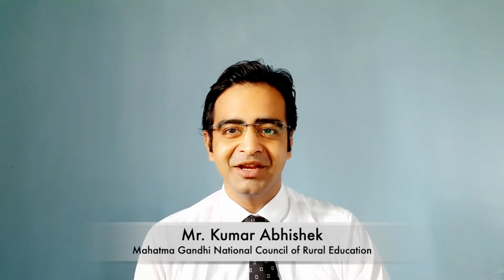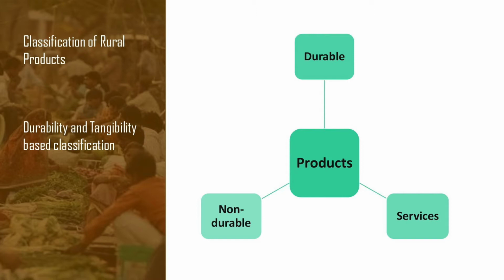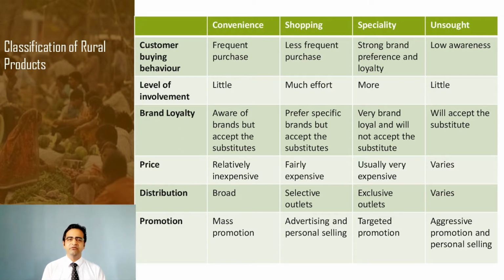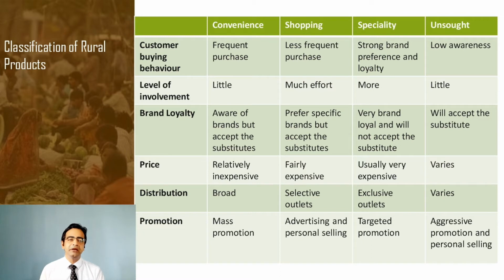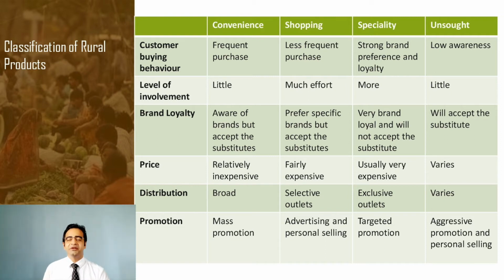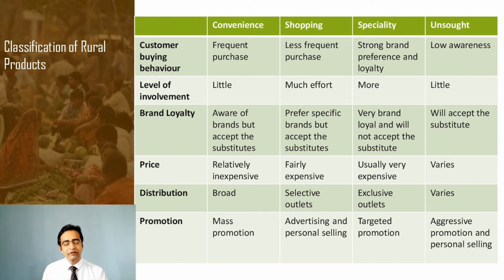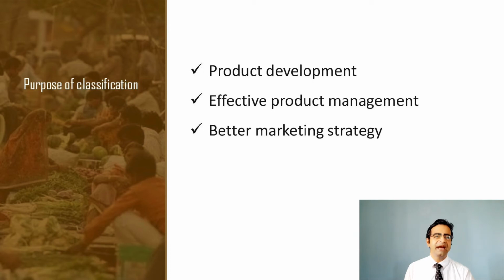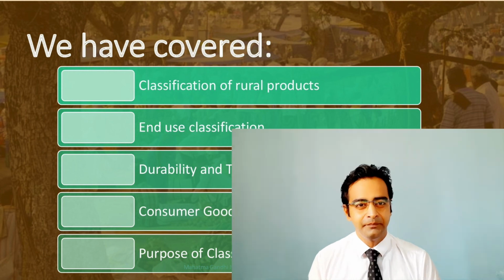BBA RM - Rural Marketing - Module 1 - Session 5 - Classification of Rural Products